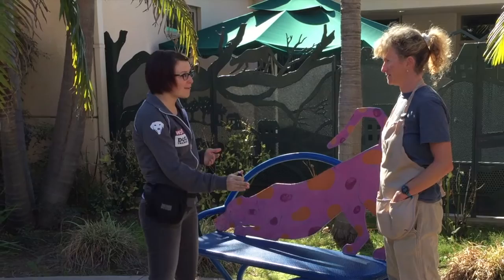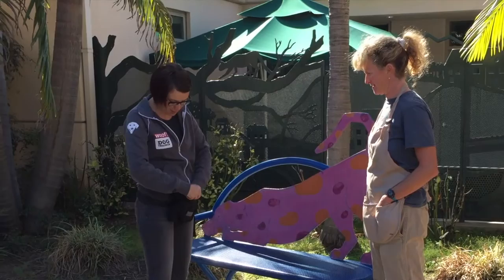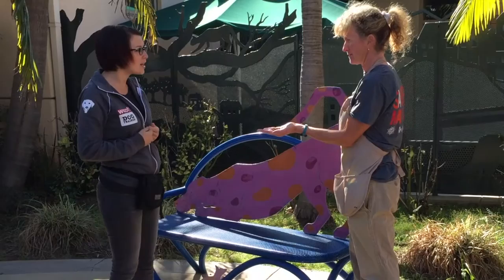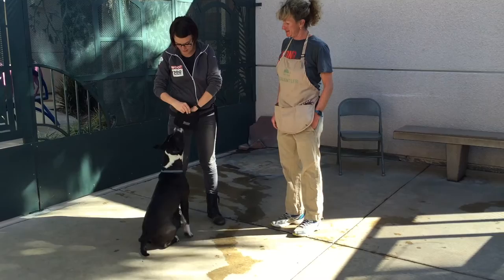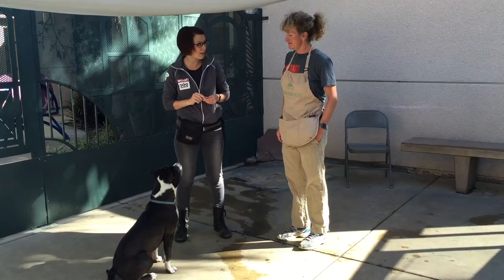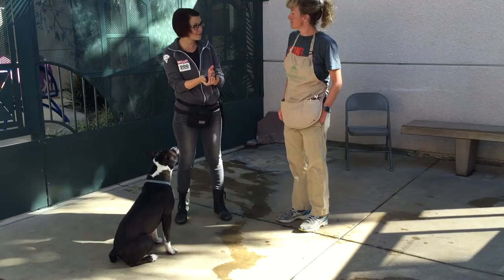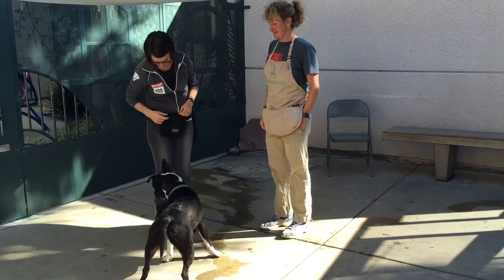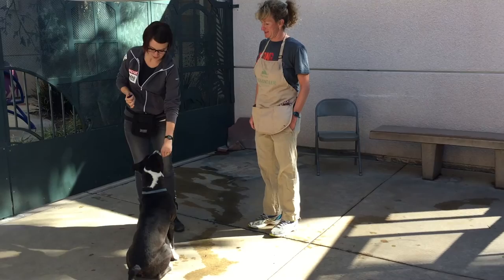How to Start Clicker Training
Dog training video explaining how to get started with clicker training. We learn the basics of using a clicker to mark and reinforce the behaviors we want to see more often. We also demonstrate the basic clicker training mechanics as well as practice the Touch cue with one of the dogs in the San Diego shelter, Rachel.